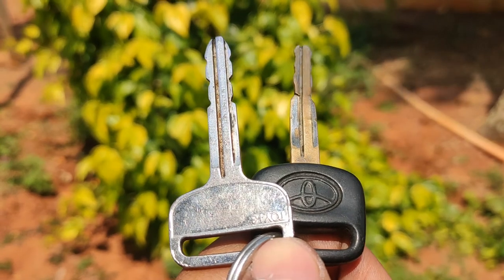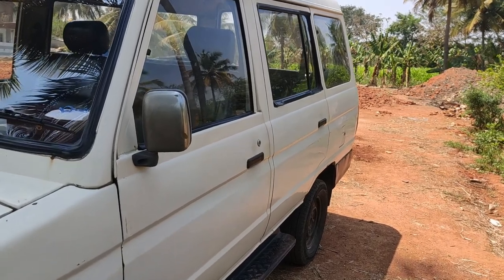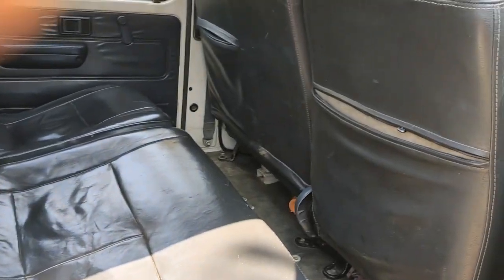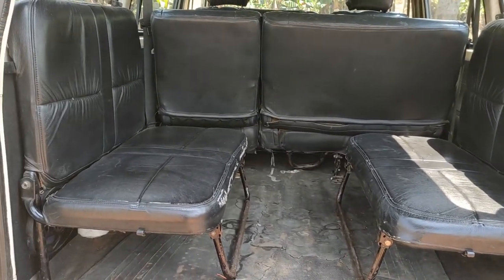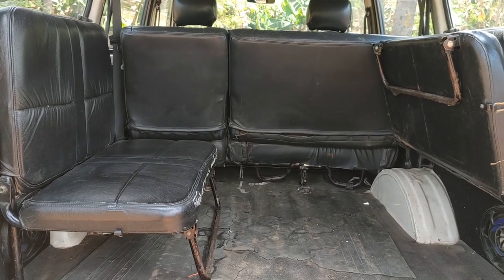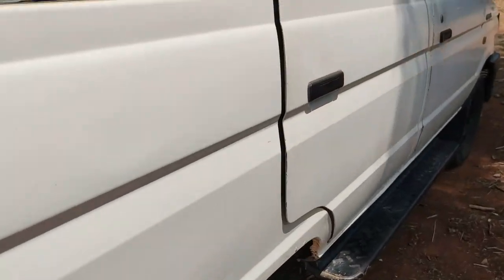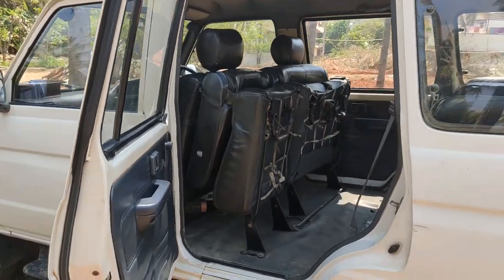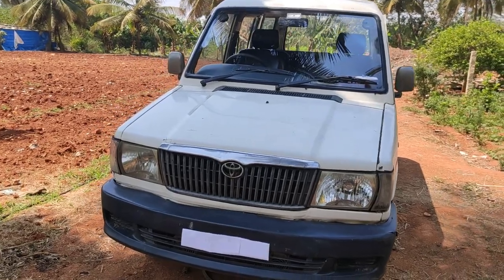Biggest People's Carrier Mini Van l Popular MPV Toyota Qualis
Toyota Qualis is an amazing car with practical usage, reliability and less maintenance. today will see some of the best features. It has seating capacity of 9 people and suitable to carry more luggage if the last and middle row seats are folded as shown in this video.